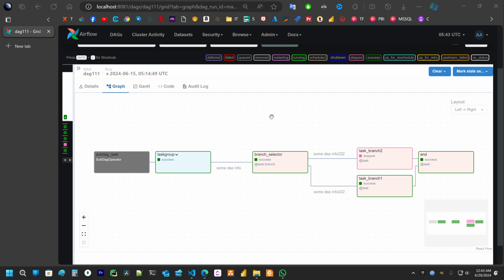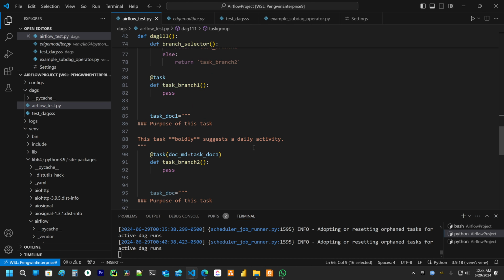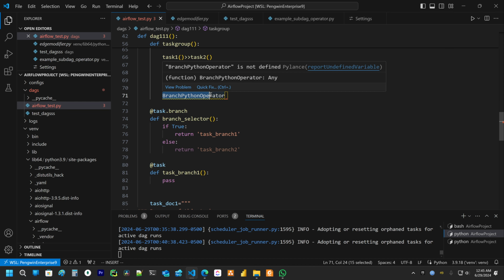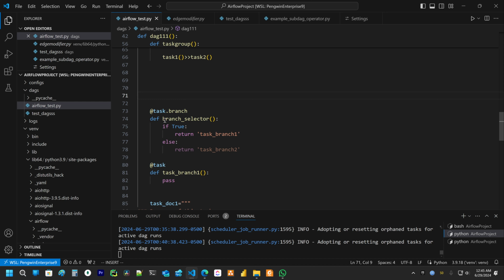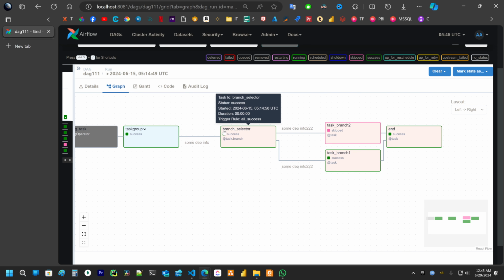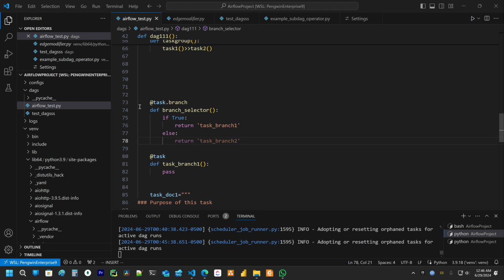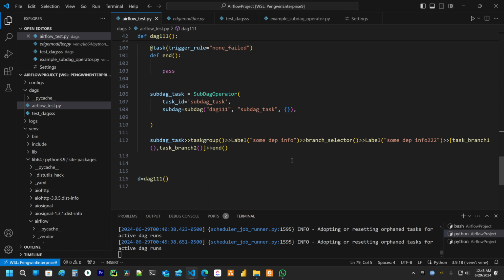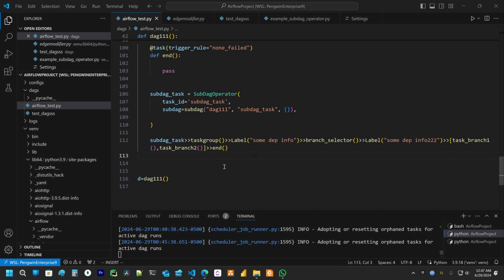How Branching Works in Apache Airflow Branch Operator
Learn how to use the branch selector feature in Apache Airflow with this informative tutorial. Understand the concept of branching in Airflow, explore the basics, and get a step-by-step explanation on how to select your branch. Master the airflow branching technique and enhance your workflow efficiency. Watch now to optimize your Apache Airflow experience!